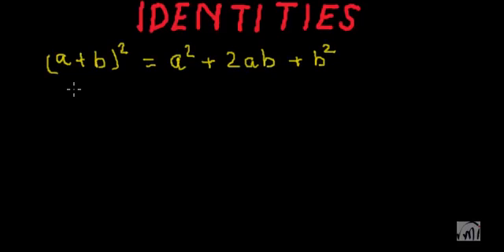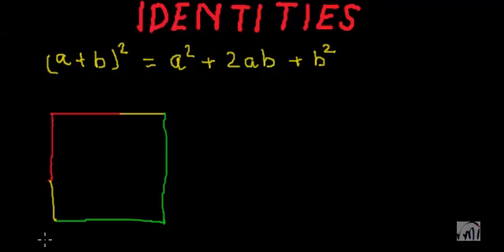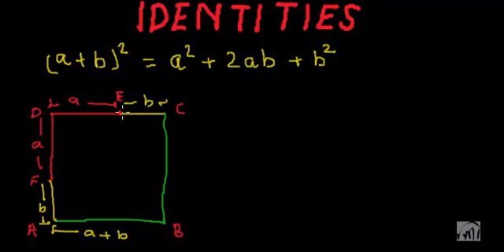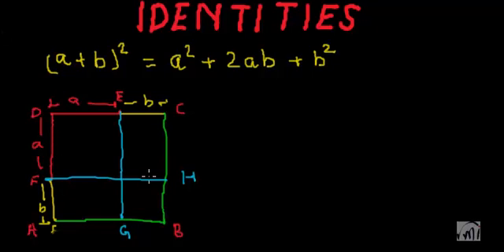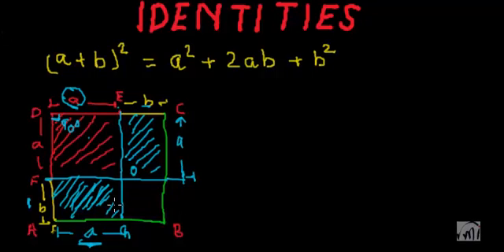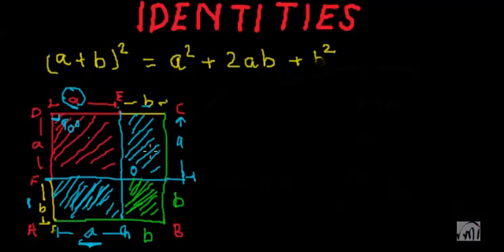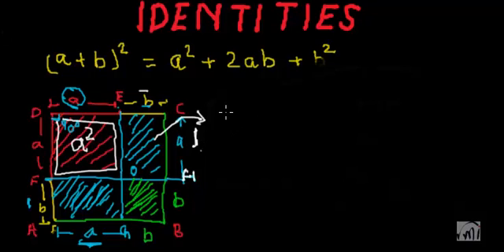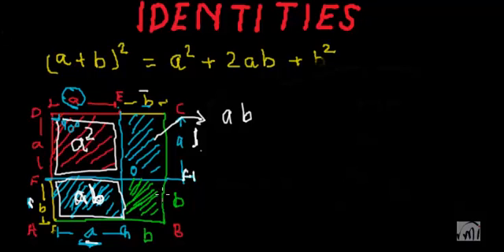a plus b square algebraic identity explained step by step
Learn algebraic identity "a plus b square" using geometric figures. The derivation explains the reason for the formula and helps you in easy recollection of the formula.